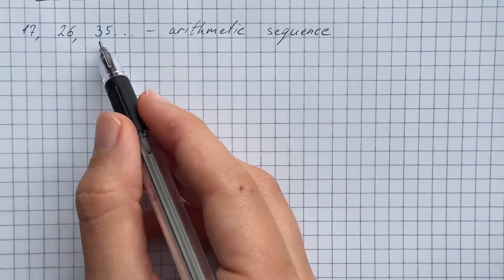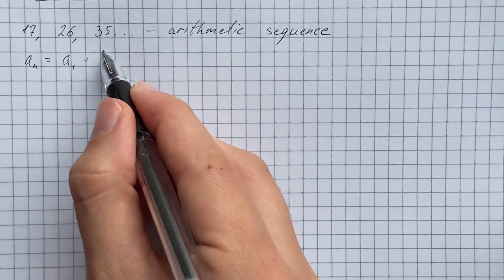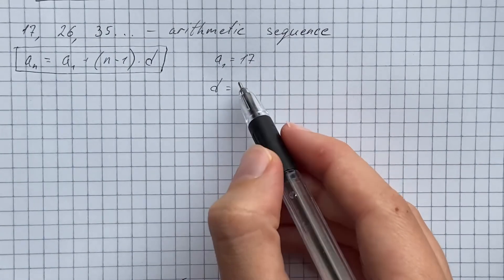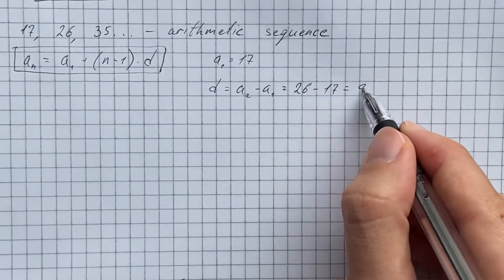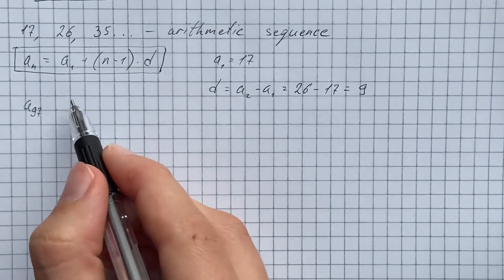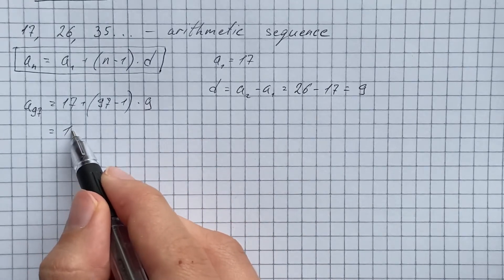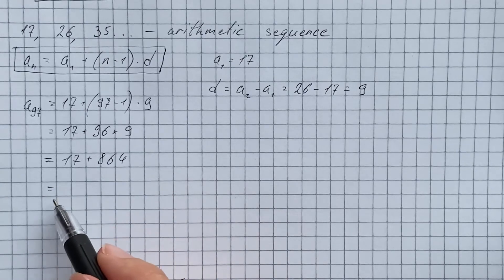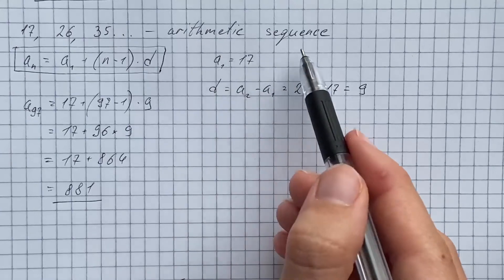Find the 97th term of the arithmetic sequence 17, 26, 35, ... | Plainmath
Solution to Algebra question: Find the 97th term of the arithmetic sequence 17, 26, 35